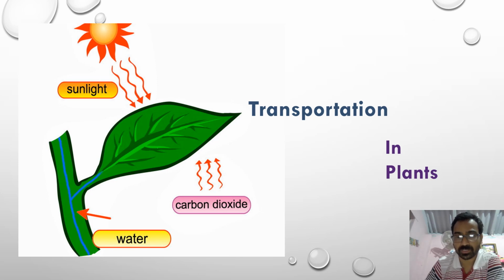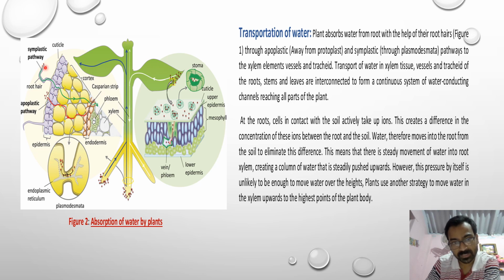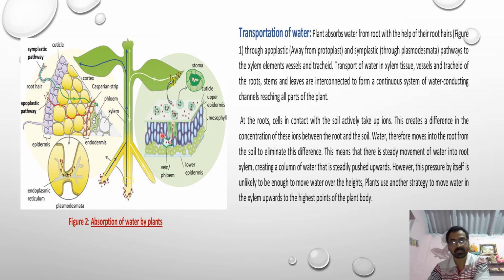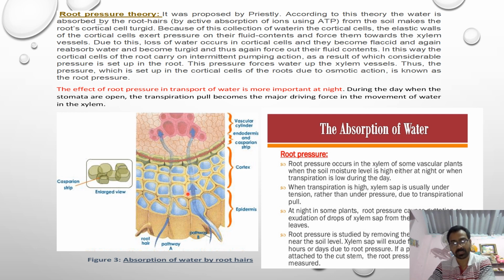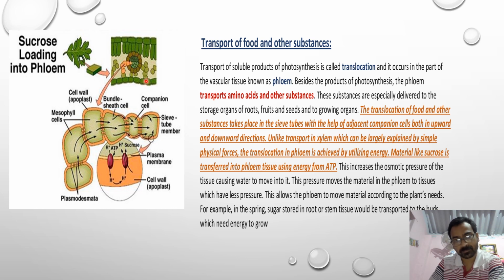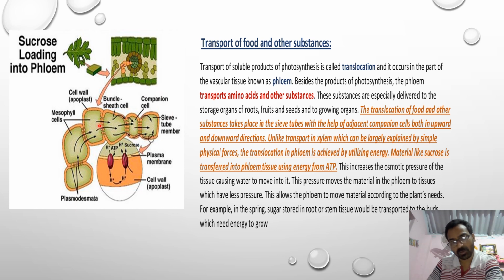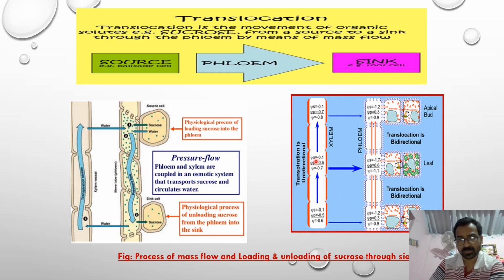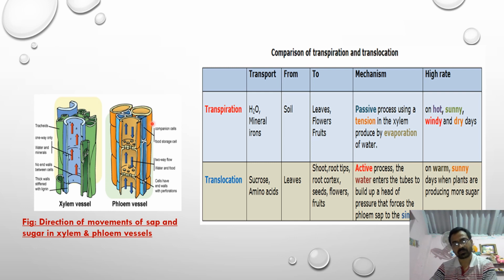Transportation in plants[Life Processes] Class X; CBSE by PKT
Transport of water and minerals,root pressure and translocation...